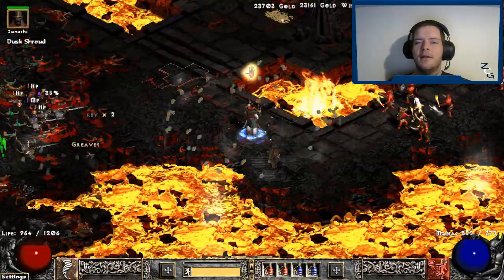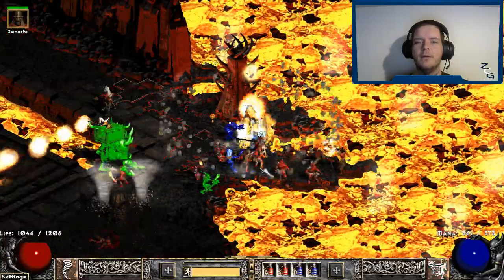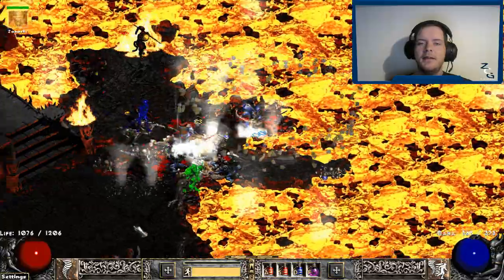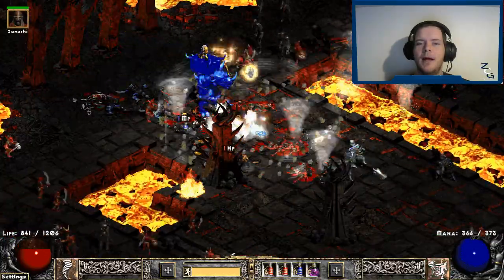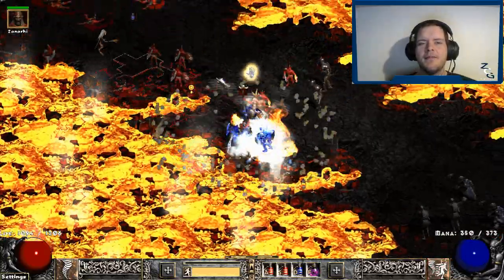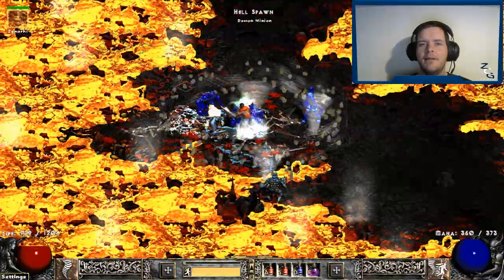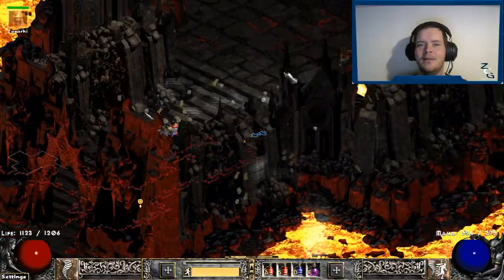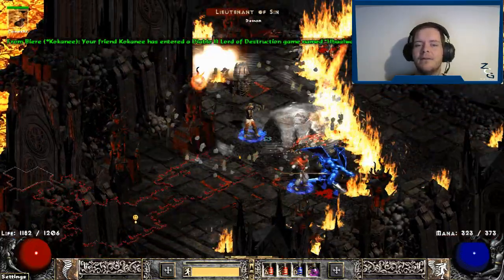Project Diablo 2 Map Guide - Phlegathon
In this video I go over the tier 2 map in PD2, Phlegathon. I talk about what to watch out for, the best builds for the map and talk about the boss fight.